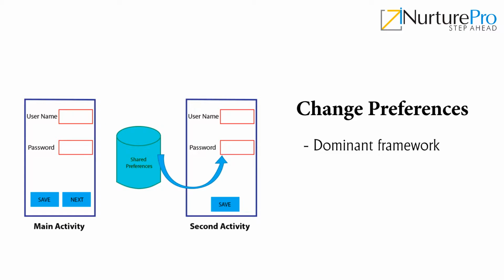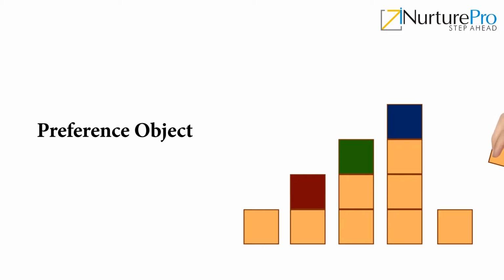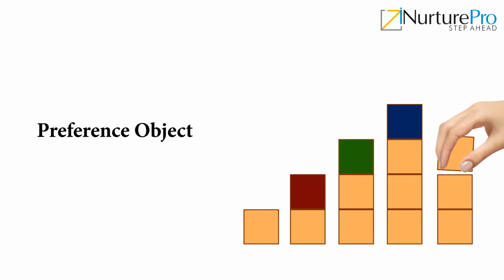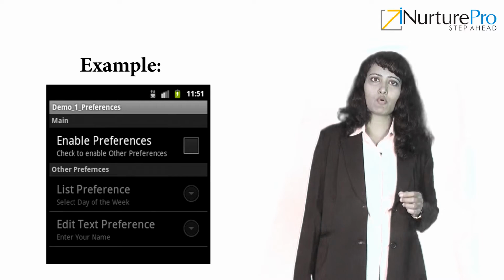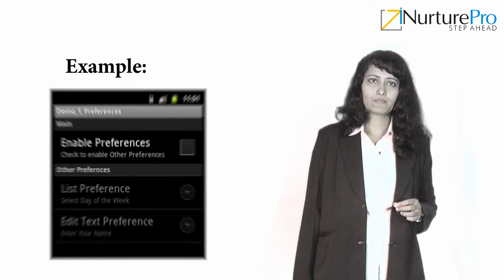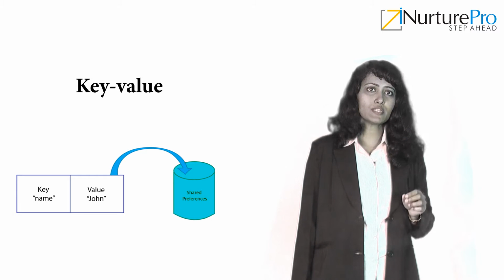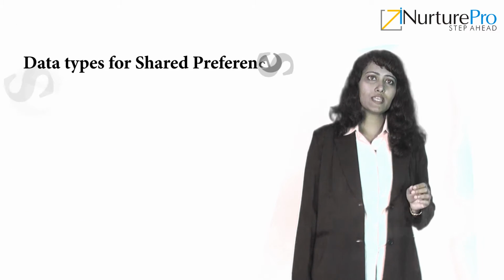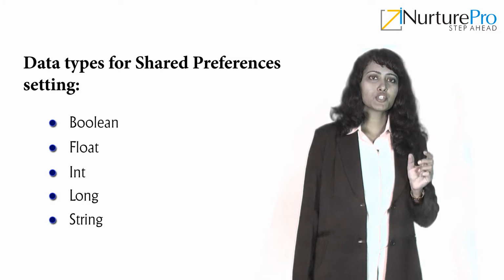BA M03 C02 VD Working with shared preferences